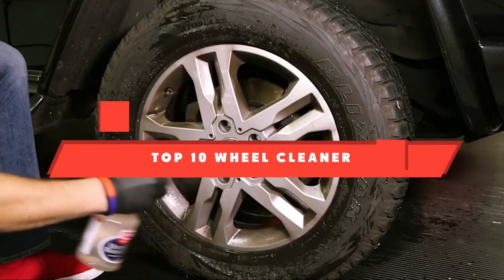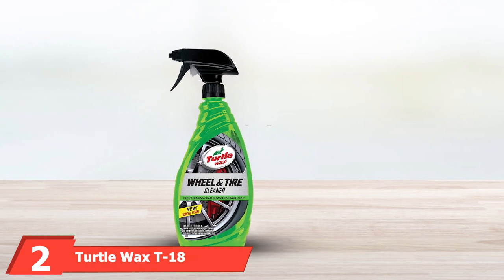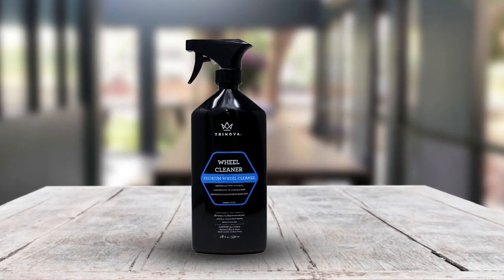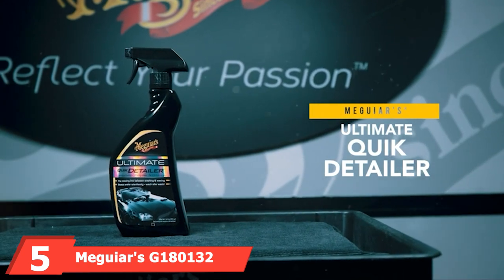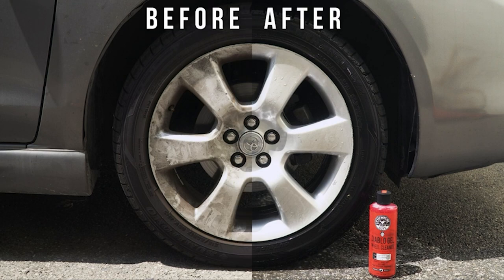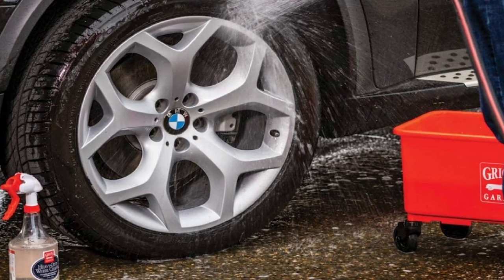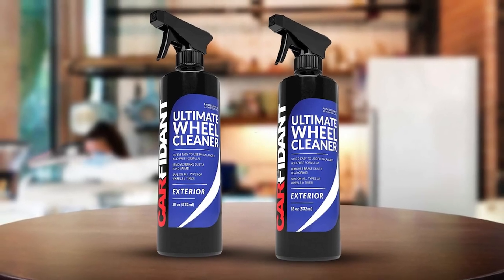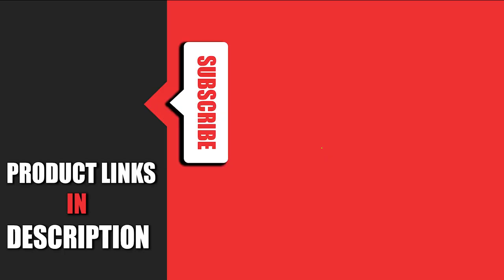Best Wheel Cleaner In 2024- Top 10 Wheel Cleaners Review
Links to the best Wheel Cleaners we listed in today's Wheel Cleaners review video:

1 . Car Guys Premium Series Wheel Cleaner

2 . Turtle Wax T-18 All Wheel and Tire Cleaner

3 . TriNova Wheel Cleaner/Rim Cleaner Spray

4 . Mothers 05924 Foaming Wheel & Tire Cleaner

5 . Meguiar's G180132 Ultimate All Wheel Cleaner

6 . Chemical Guys Diablo Gel Wheel Cleaner

7 . Griot’s Heavy-Duty Wheel Cleaner

8 . Chemical Guys Signature Series Wheel Cleaner

9 . Carfidant Ultimate Wheel Cleaner

10 . P & S Brake Buster Total Wheel Cleaner

What are the Best Wheel Cleaners in 2024?
In today's video we reviewed the top 10 best Wheel Cleaners on the market in 2024. We made this list based on our personal opinion and we ranked them in no particular order, after doing our research based on their prices, quality, durability, brand reputation and many more.

After watching this video you will know which are the best budget, top selling and top rated Wheel Cleaners on the market today.

If you choose from this list you can be sure that you buy one of the best Wheel Cleaners available today.